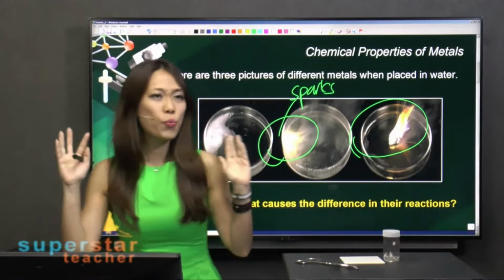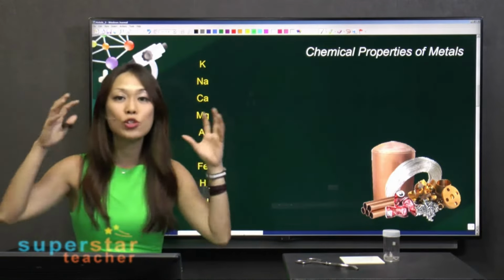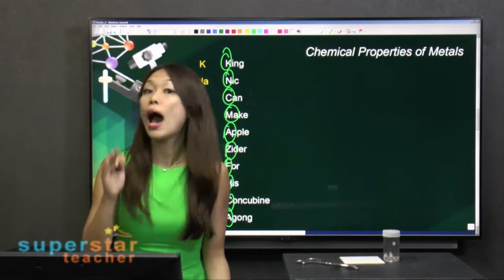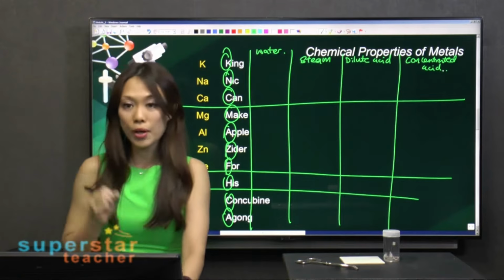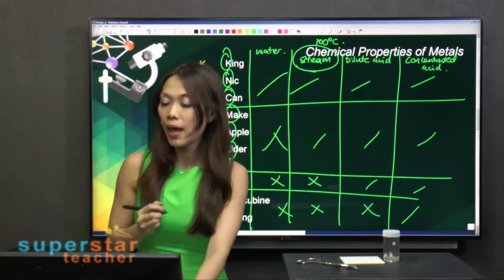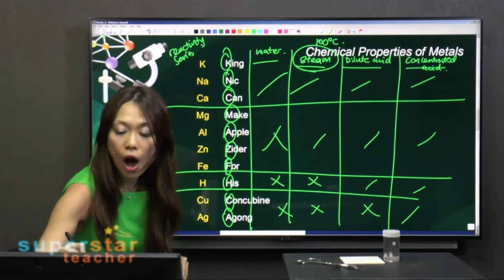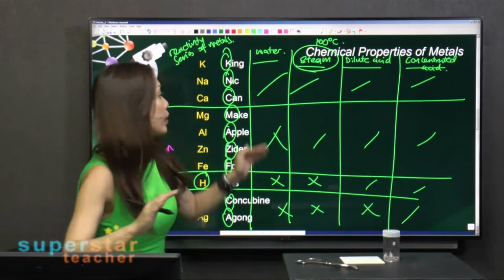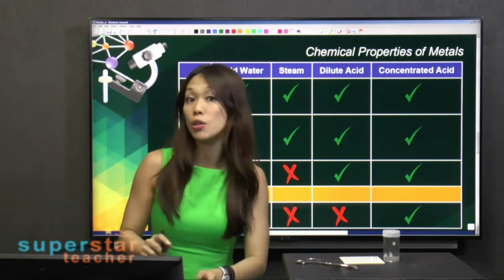Science Mnemonic Clinic | Episode 2 | Reactivity Series of Metals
Which is the most reactive metal of them all?

Remembering the names of 12 different metals in order is no easy feat. But, fret not! Join Ms Selena as she teaches us some tips and tricks to remembering the reactivity series of metals with ease.